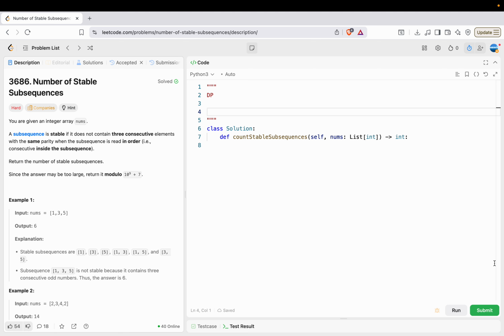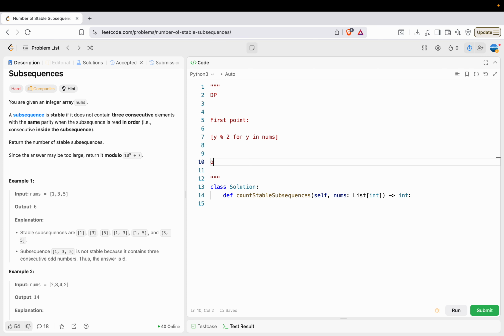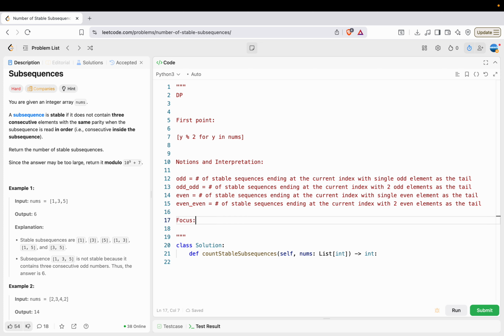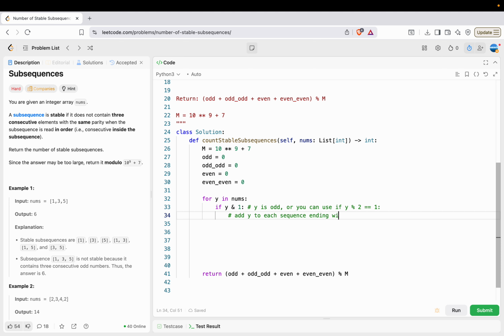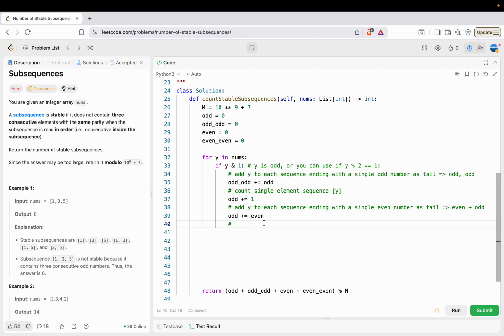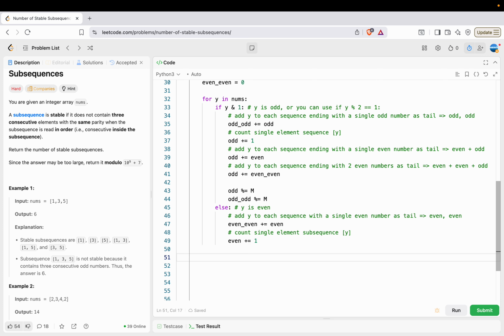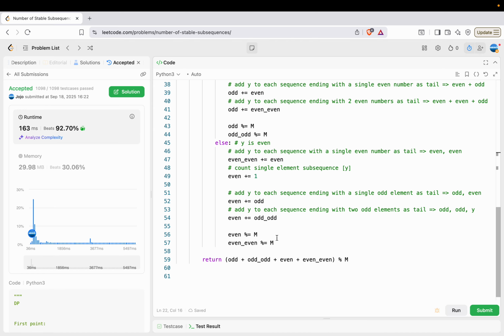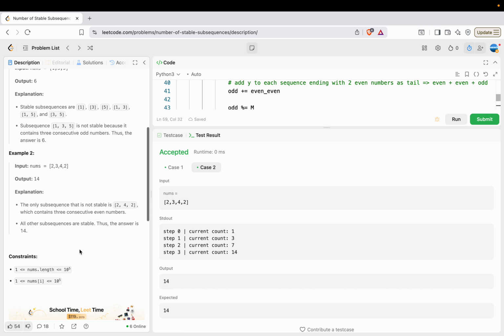leetcode 3686 Number of Stable Subsequences | Dynamic Programming